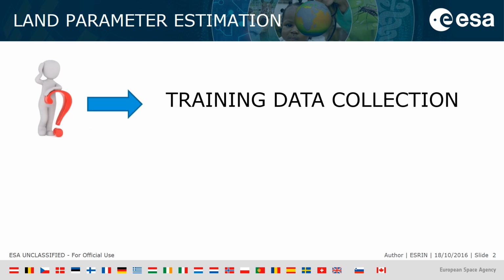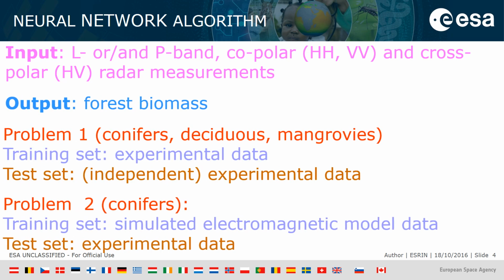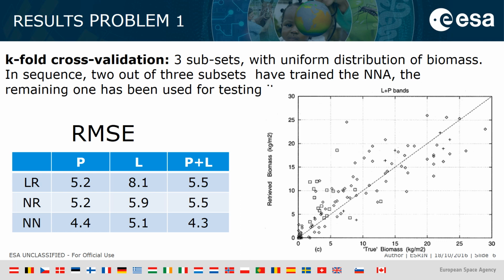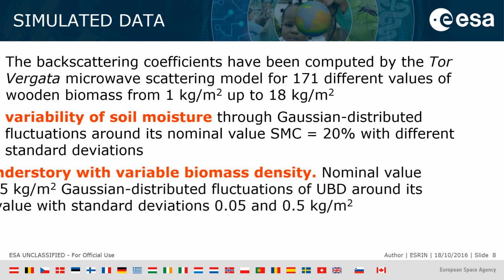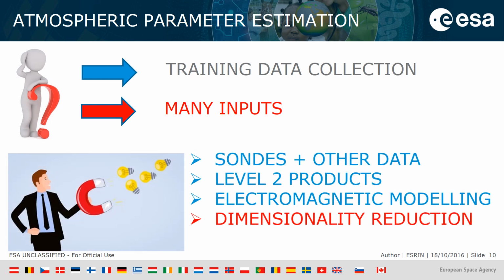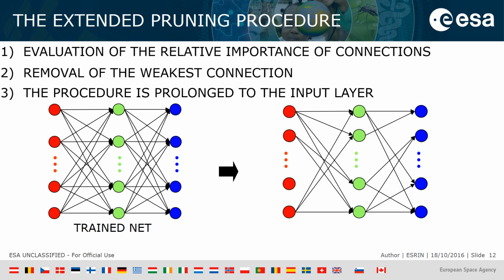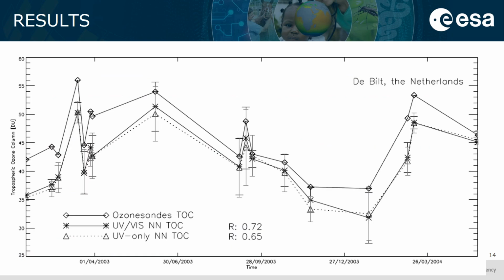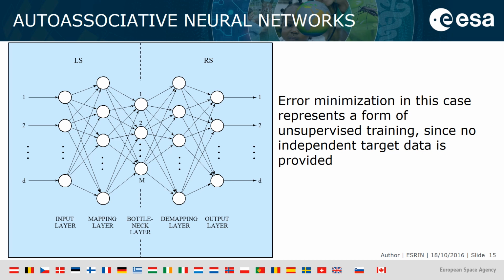AI and ML for quantitative remote sensing